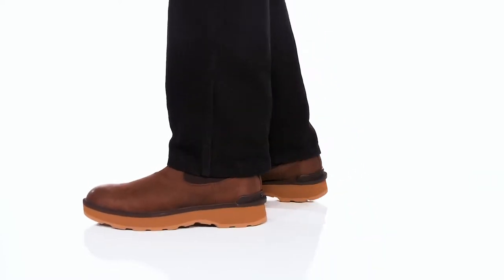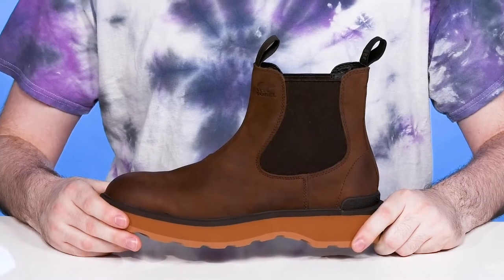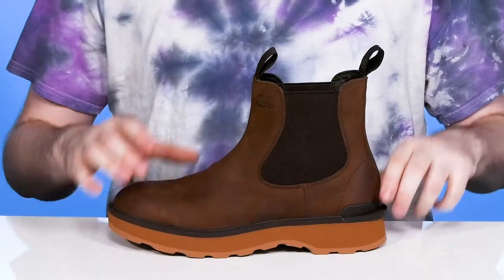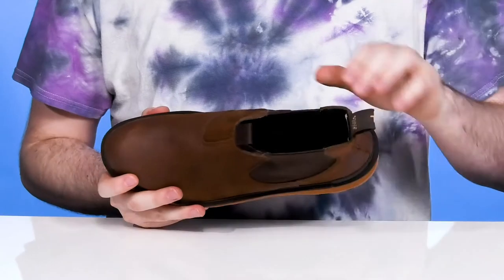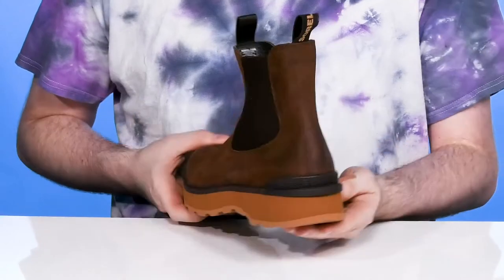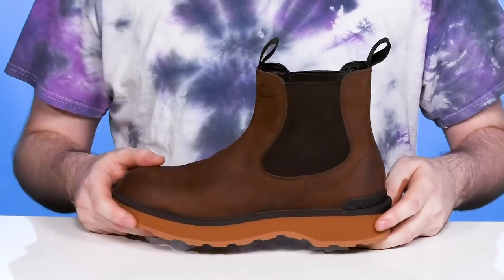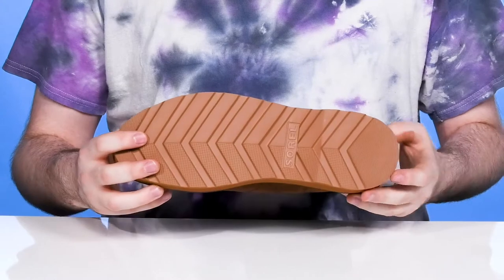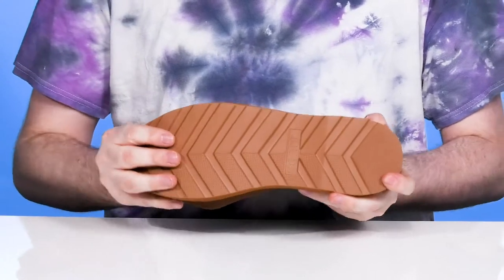SOREL Hi-Line™ Chelsea SKU: 9712165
A perfect combination of comfort and style, the SOREL&reg; Hi-Line&trade; Chelsea Boots are a smart choice!
Slip-on style.
Pull tabs for easy wear and removal.
Elasticized gore for a snug fit.
Round toe.
Signature brand name logo patch on the collar and heel.
Synthetic outsole with added traction and durability.
Imported.